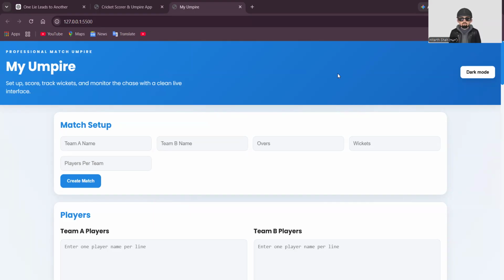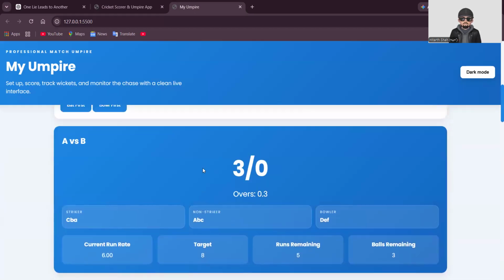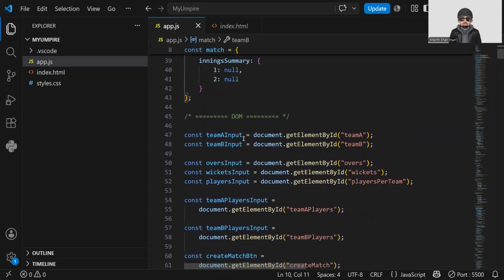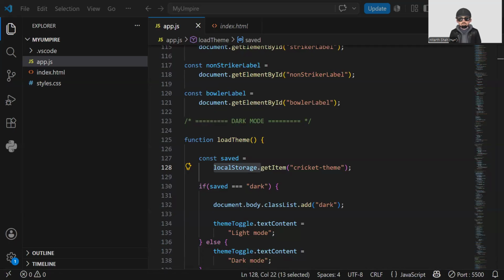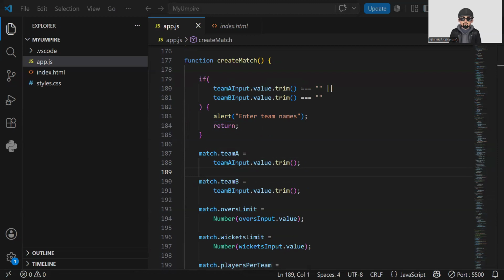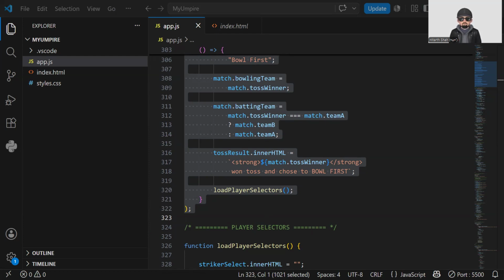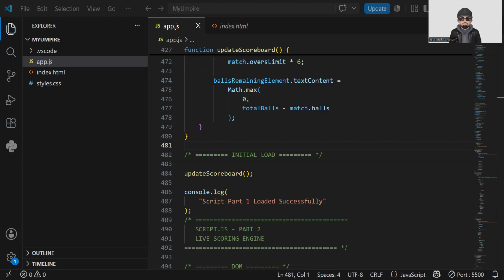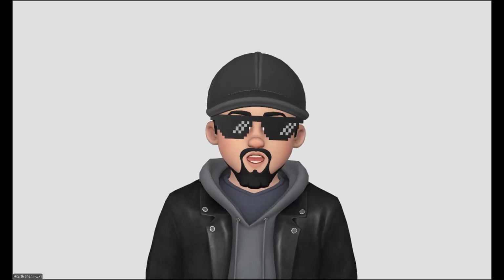My Umpire Web App | Live Professional Cricket Scorer | Text.X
🏏 In this video, I explain my complete Cricket Umpire & Scorer Web Application built using HTML, CSS, and JavaScript.

This project allows users to create cricket matches, conduct tosses, manage innings, track live scores, record wickets and extras, generate scorecards, and much more.

🚀 Features Included

✅ Match Creation System
✅ Team & Player Management
✅ Toss (Bat First / Bowl First)
✅ Live Ball-by-Ball Scoring
✅ Runs (0–6) Tracking
✅ Wickets Management
✅ Extras (Wide, No Ball, Bye, Leg Bye)
✅ Strike Rotation Logic
✅ Overs Calculation
✅ Current Run Rate (CRR)
✅ Required Run Rate (RRR)
✅ Batting Scorecards
✅ Bowling Scorecards
✅ Undo Last Ball Feature
✅ Innings Switching
✅ Target Calculation
✅ Match Result Engine
✅ Player of the Match Selection
✅ Match History Archive
✅ Dark Mode Support
✅ Auto Save Using Local Storage
✅ PDF Match Report Generation

📚 Technologies Used
HTML5
CSS3
JavaScript (ES6)
Local Storage API
DOM Manipulation

🎯 Who Is This Project For?
Web Development Students
Cricket Enthusiasts
JavaScript Beginners
College Project Builders
Portfolio Developers